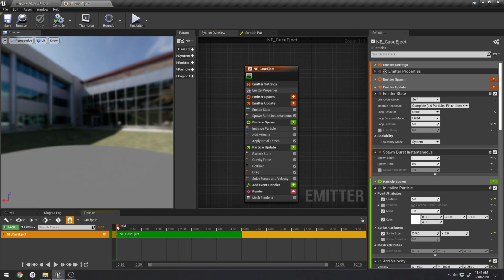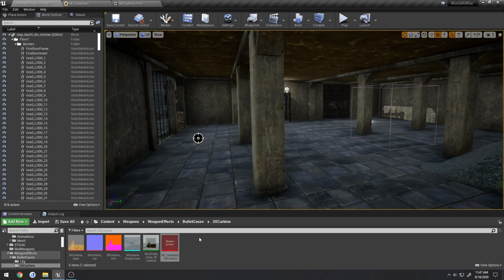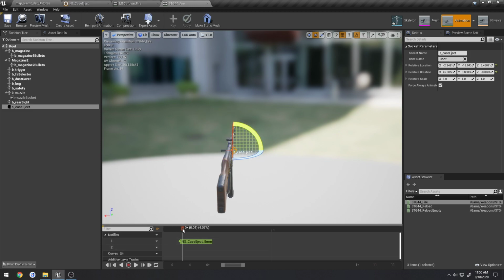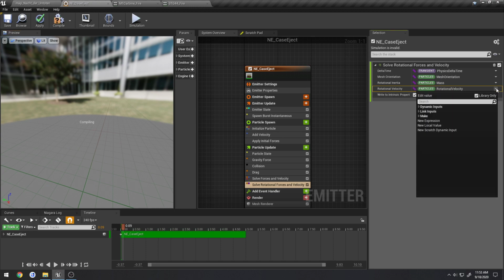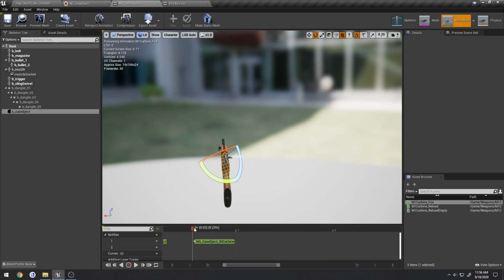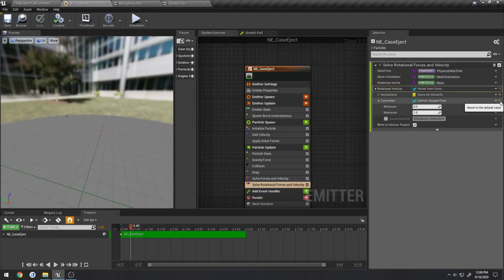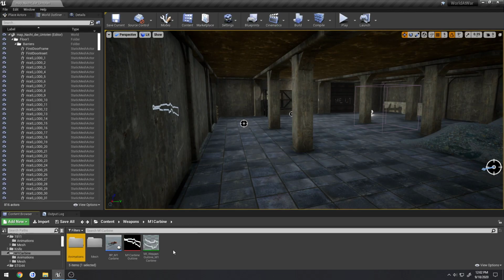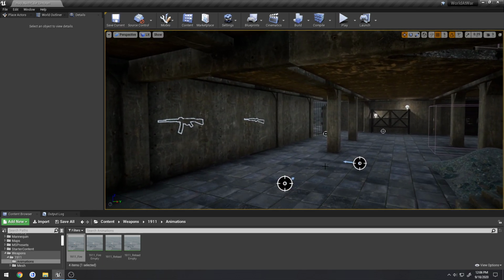Unreal Engine C++ Nazi Zombies: 231: "Weapon: Ejecting Case Rotation"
In this video we setup some rotation of the ejected case when the weapon fires.